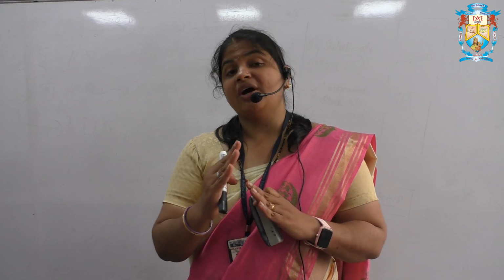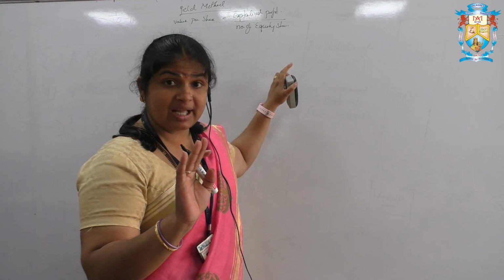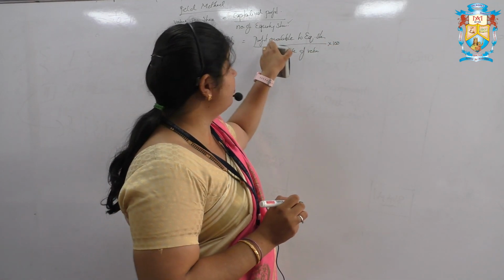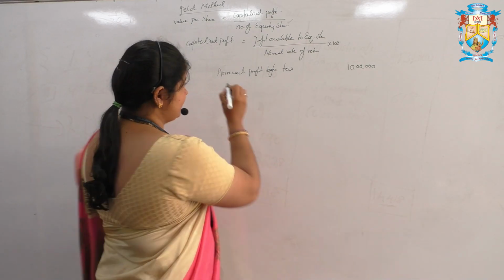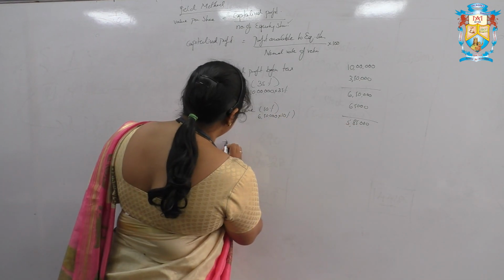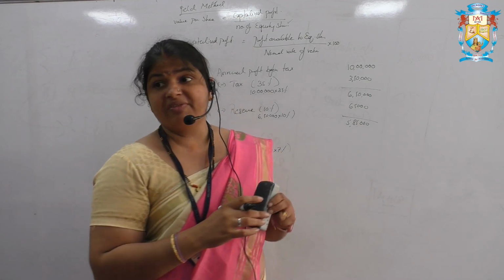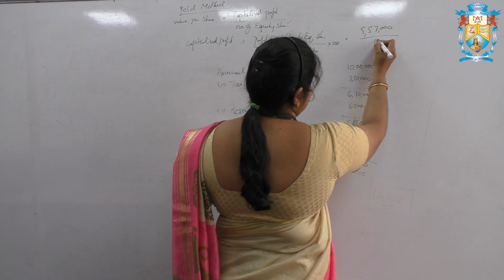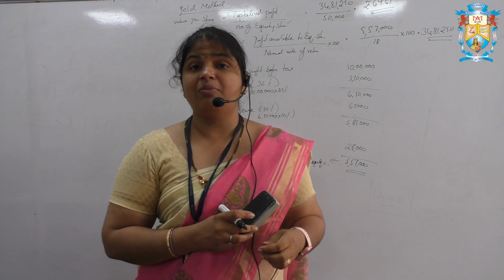Valuation of Shares problem I by Chethana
Topic -Valuation of Shares problem II
Subject -  Corporate Accounting
Lecturer name -  Chethana
Course- Corporate Accounts